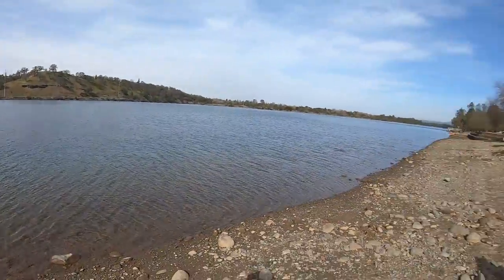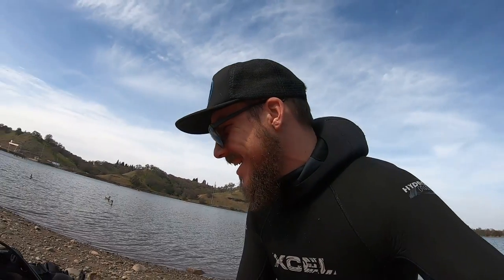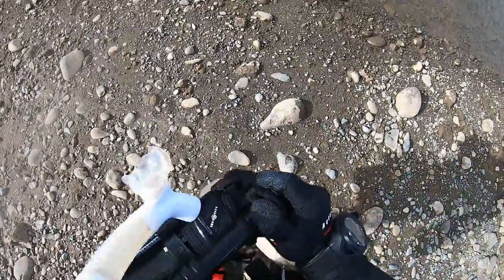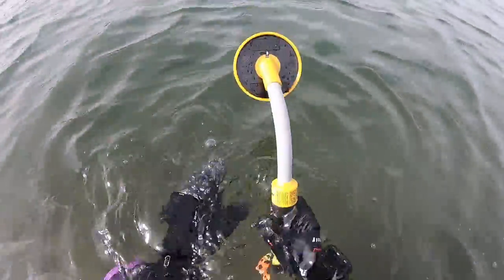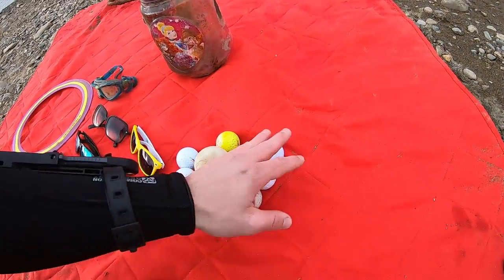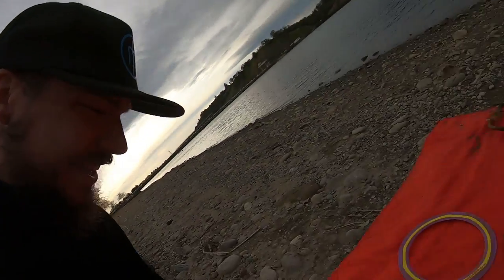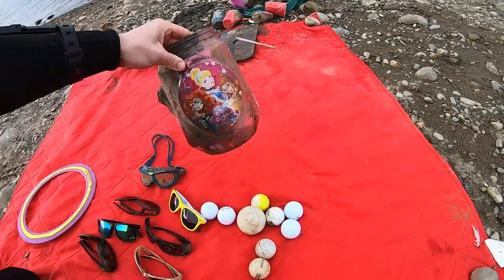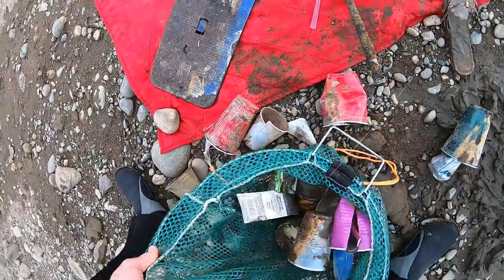Found A Wedding Ring and 3 Name Brand Pairs of Sunglasses While Treasure Hunting In Lake Natoma!!!!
In this video, I go back to Lake Natoma and hit the jackpot! A titanium wedding band, and 6 pairs of sunglasses, including 3 name brand thats combined worth is almost $600!! I also try out my new super powerful dive light and wrist dive computer!

Every extra subscriber helps me clean up even that much more trash out of the river and reunite even that many more people with their lost valuables!

List of gear I use and link to check them out / buy them!
Link to the Underwater metal detector I use
Link to the 1700lb Wukong fishing magnet
Link to the rope
Link to Odepro D2000P dive light
Link to Oceanic wrist dive computer
Link to the mask I use
Aqua Lung Impulse Dry Snorkel
Link to the GoPro mount for the mask
Link to the knife I use on my arm
Link to the gloves I use
Link to the booties I use
Link to the fins I use
Link to the fin straps
Excel Wetsuit
Aqua Lung hood & chest
Seac R3 Dive Light
Ozark Trail wagon
Link to mesh trash bag I use